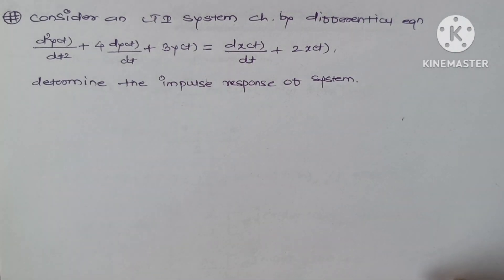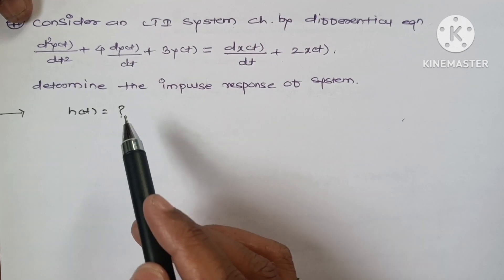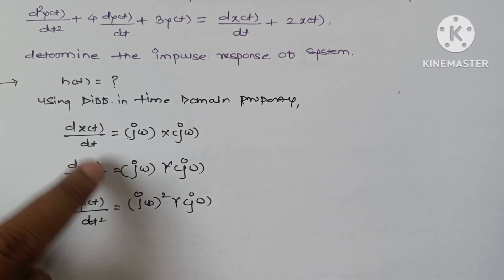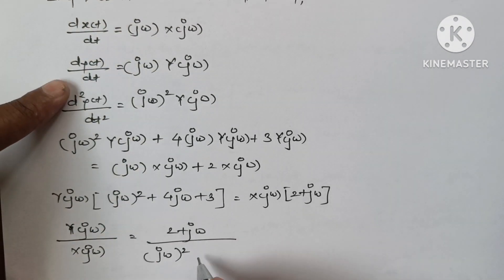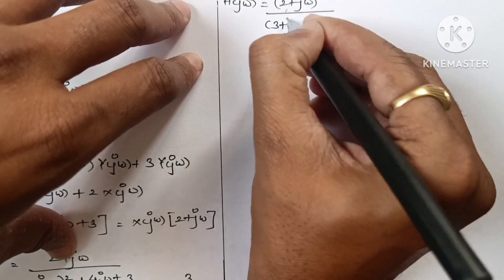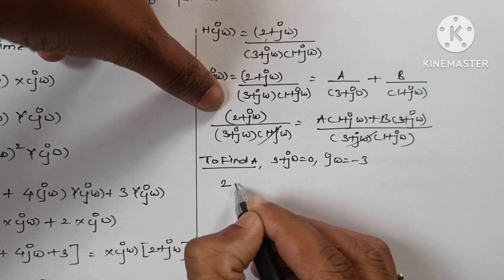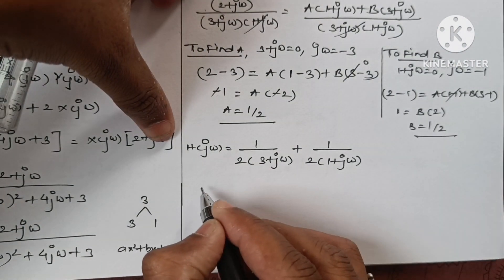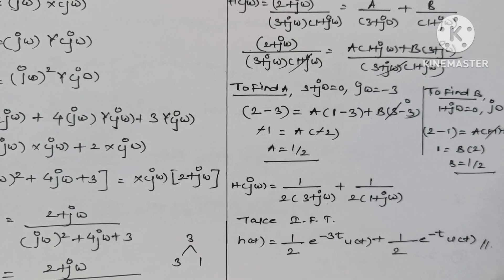|LTI system with differential eqn d2y(t)/dx2+4dy(t)/dt+3y(t)= dx(t)/dt+2x(t) find impulse response |